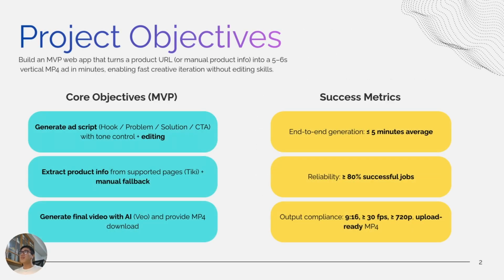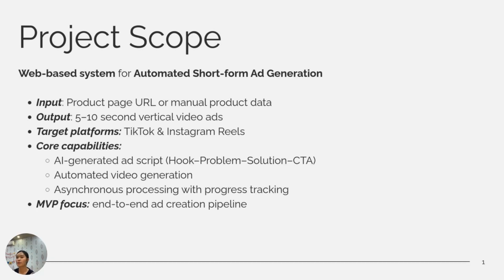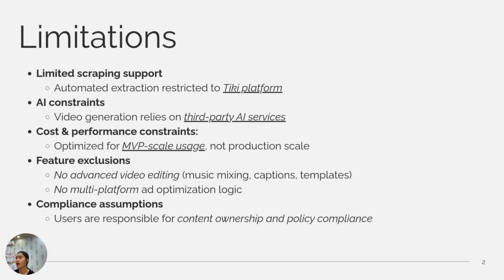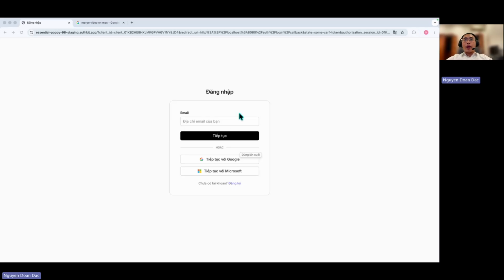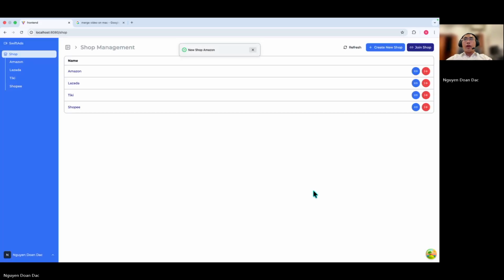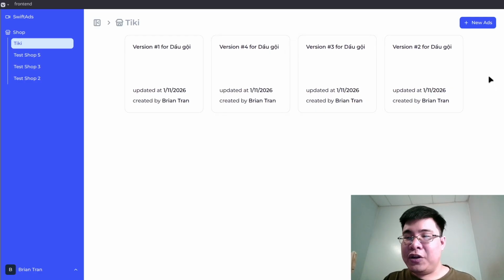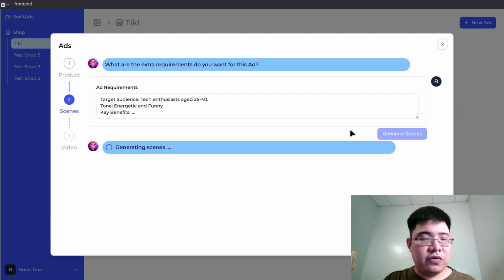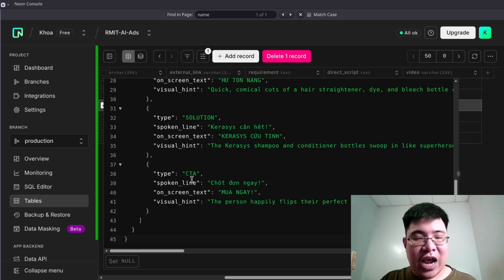RMITVN - SG Group7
Presentation: Product to Ads